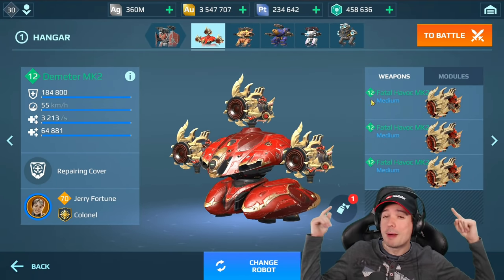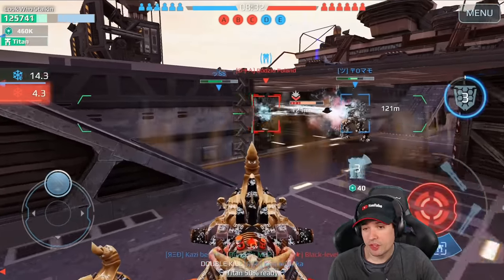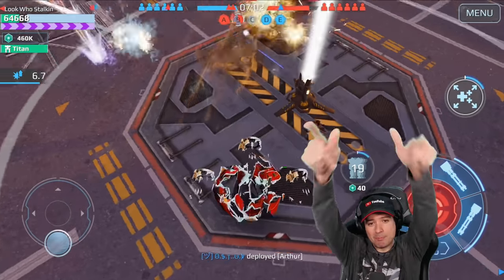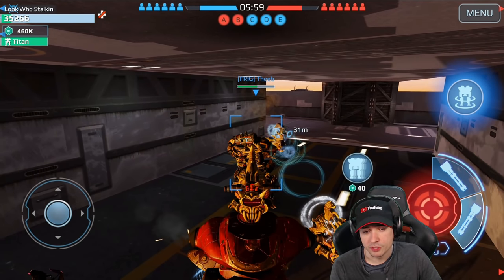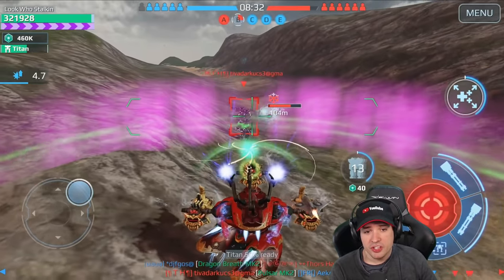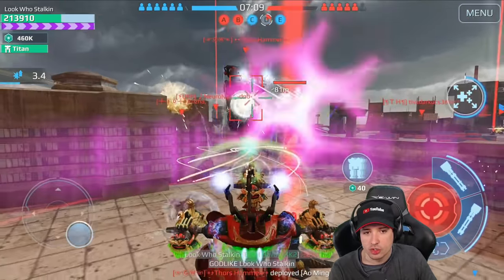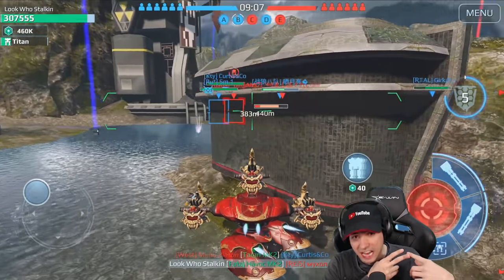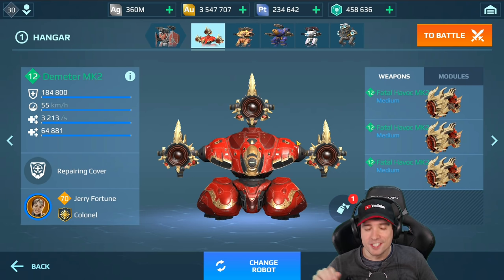Manni's BEST DEMETER PLAY EVER! War Robots Support Gameplay WR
War Robots Gameplay with Manni's Best DEMETER PLAY Ever. WR Support Playstyle